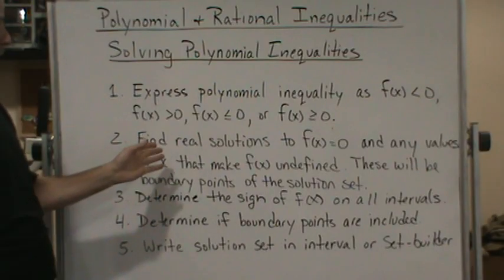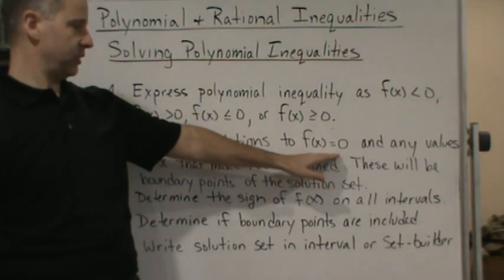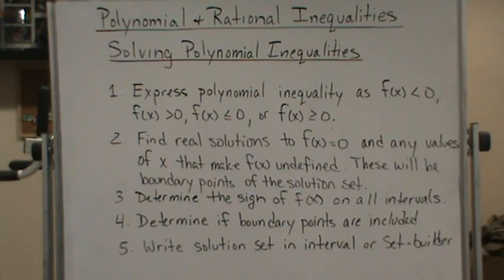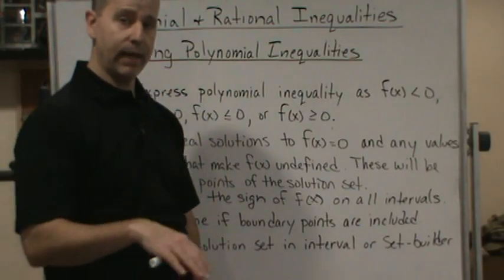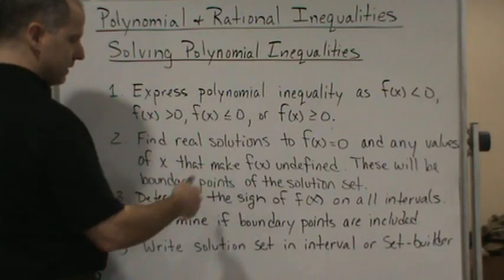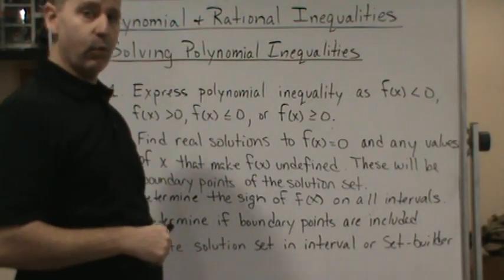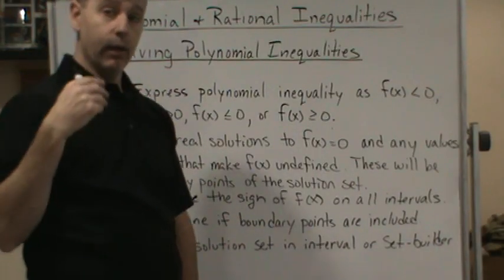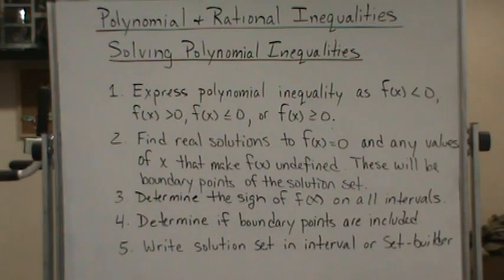MTH122 College Algebra 3 7 Poly and Rat Inequal Solve Poly Steps